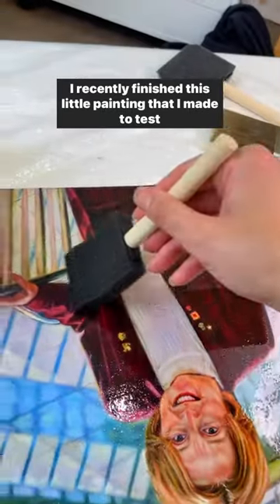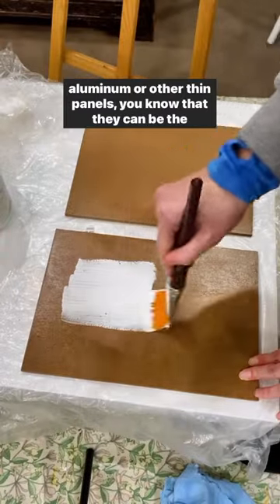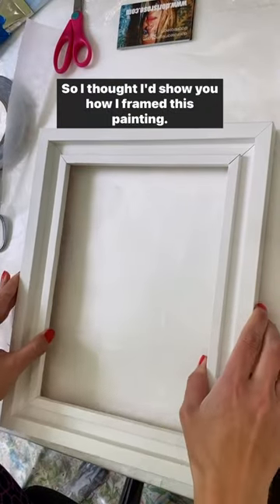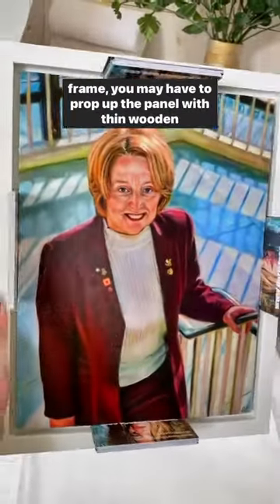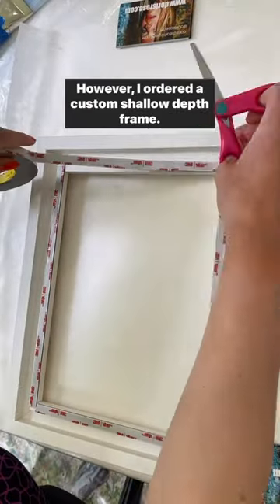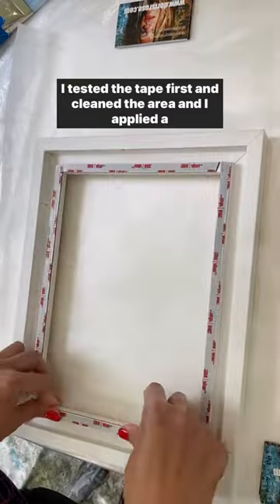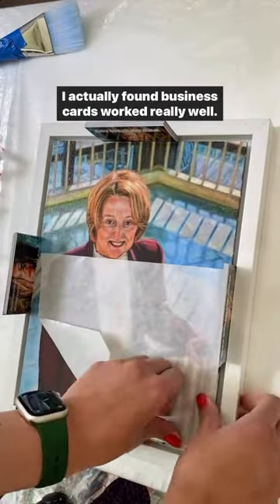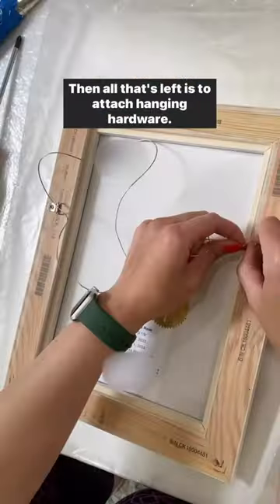Mission impossible … framing an aluminum panel! 😅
I love painting on aluminum but working out how to put hanging hardware on flat, metal panels IS A PAIN 😩 … and also weirdly hard to find tutorials about.

I recently finished off a little painting that I’d created to test the composition/materials for a larger commission.  Since it’s painted on aluminum I thought I’d share with you how I got it ready to hang on a wall.  You can screw hanging hardware directly into the back of canvases/cradled panels but for aluminum, copper, or other flat art panels like wood plain-air boards, there’s just no easy way to do this. 🤨

Click the 🔗 in my bio to find reccomended supplies.
I’ll also share solutions I’ve stumbled upon here in the caption!👇

If you don’t want to go to get a whole frame just to be able to hang your art I’ve seen artists affix wood cradles or bars directly to the back of their panel so they can put hanging hardware right on the back.

I chose to go with a floater frame (also called a tray frame).  You could use a regular style picture frame but you loose the edges of your work.  Most floater frames are standard canvas depth (1”) which is way too deep for flat panels (my painting is 1/8”).  So you can prop up flat panels using wooden blocks so they’re flush with the top to get that sleek floaty look 👻 ✨👀.  I ordered a special shallow float frame.

Normally you’d use screws to secure a canvas in a float frame but there are 2 main ways to attatch an flat panel - double sided mounting tape (I used 3M) or little dabs of silicone glue …I can’t remember why I choose tape 🤔.  Use a bit of pressure so that the tape bonds.

It’s really important to use spacers to place the work evenly in the frame - I found business cards did the job nicely but make sure u count out an even number!  Then I attached hanging hardware & 2 little rubber bumpers to the bottom which protect the wall & the painting was ready to hang. 👍